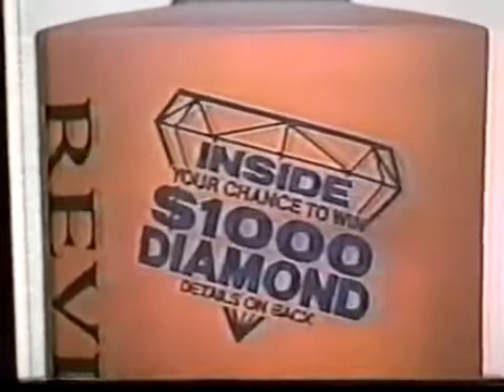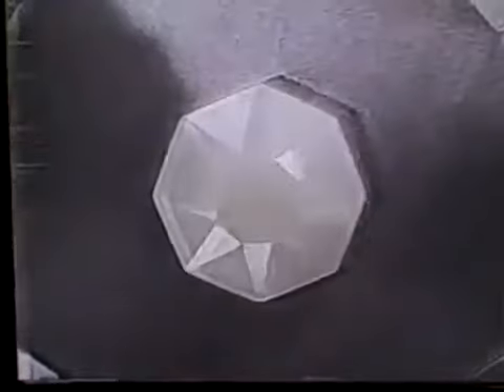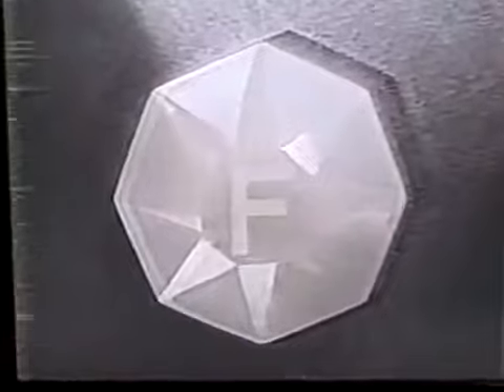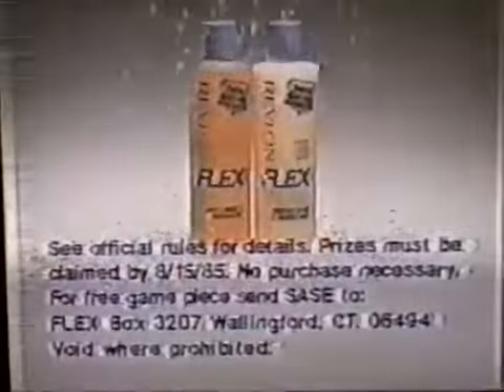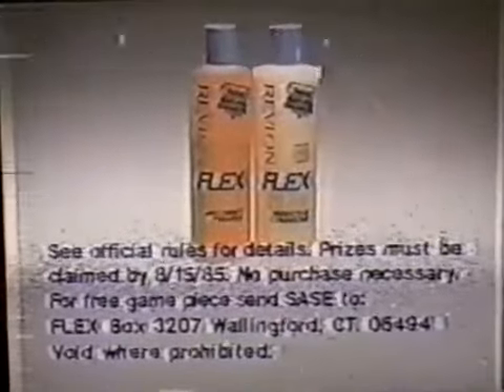Revlon Flex Shampoo Commercial 1984 (Diamond Giveaway)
Now this is how you sell a shampoo. Tell everyone they have a chance to get a free diamond inside a bottle! I wonder how many people found one?

Anyone know who the model is?